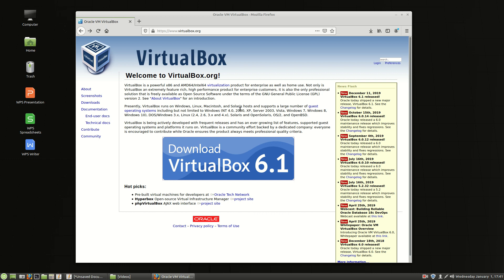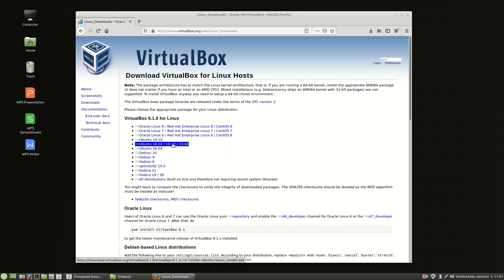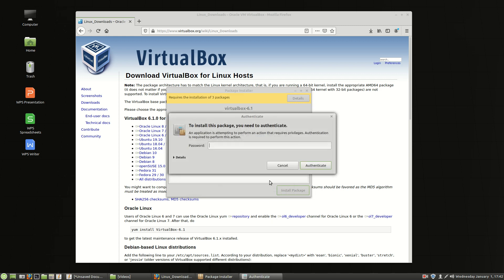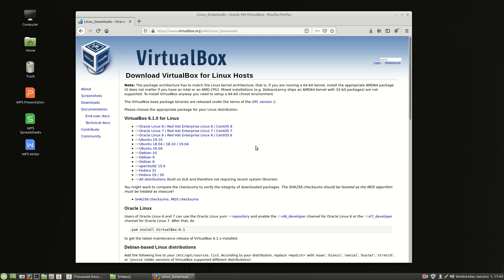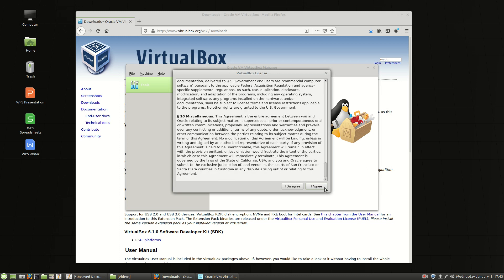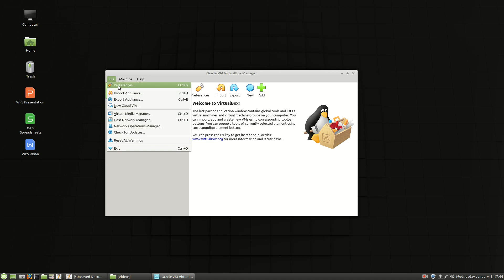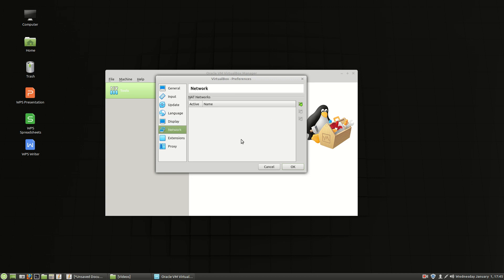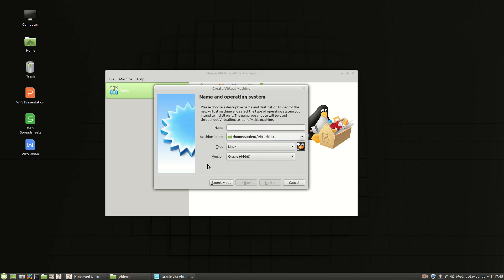Tutorial: How to Install VirtualBox on Linux Mint 19.3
TIMESTAMPS
00:00 Introduction to Virtual Box 6.1
00:13 Download Virtual Box
01:10 Install Package
01:30 Extensions
02:31 Install Virtual Box
03:08 Virtual Box Configurations
04:20 Conclusion to Virtual Box 6.1